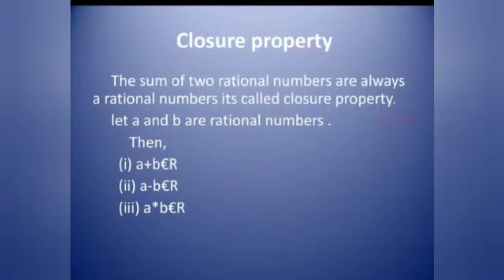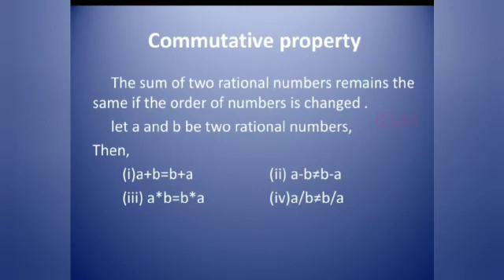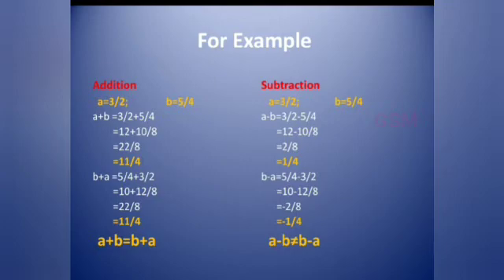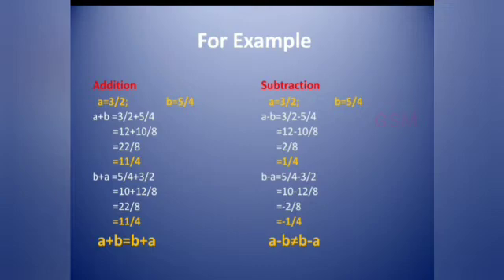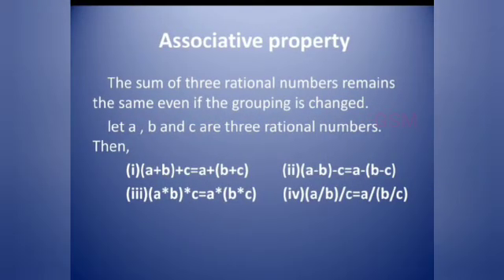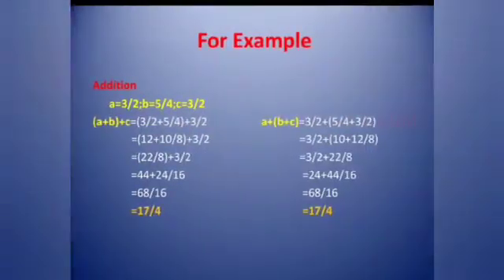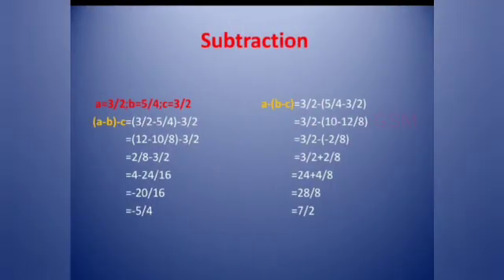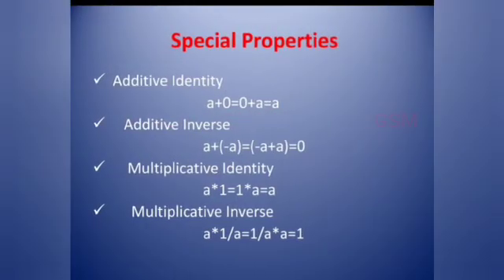GSM Gr- VIII Maths